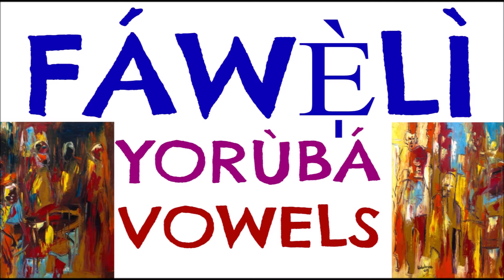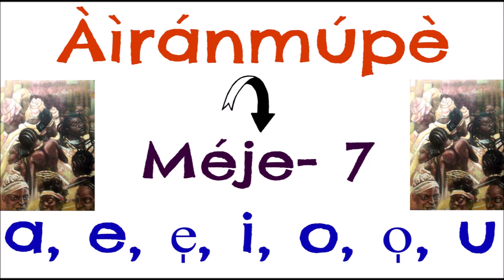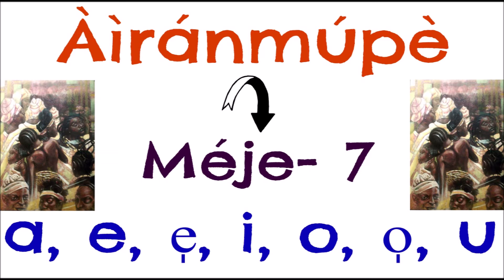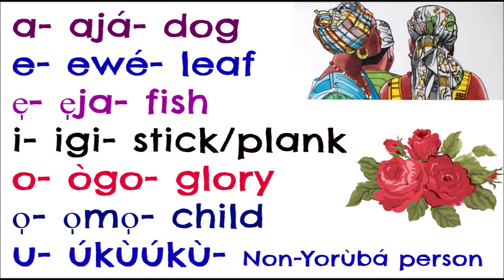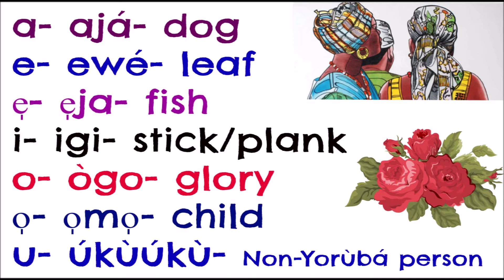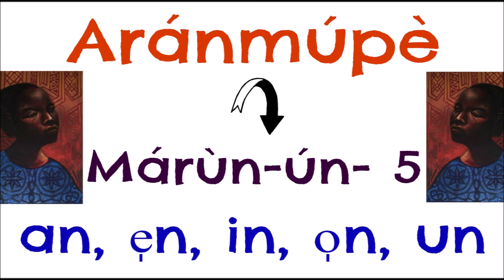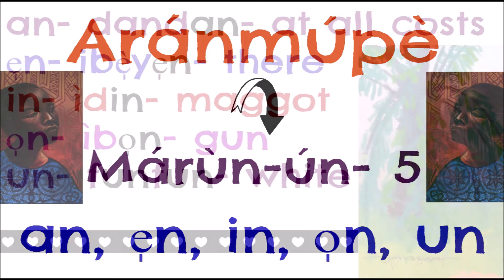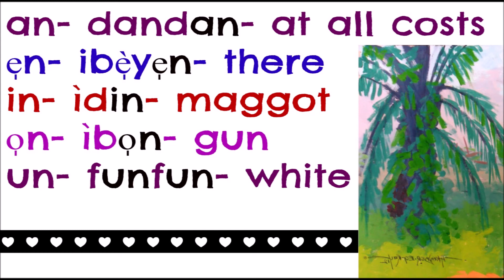Yoruba Language Vowels: The Two Types | Fáwẹ́lì Èdè Yorùbá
It will mean a lot to me, and the funds will be put to good use, especially towards the upgrading and promotion of this channel, the promotion of the Yorùbá culture at large, and charity.

CHARITY SUPPORTED:
SickKids Foundation
Toronto, Ontario
August 2019 - Present

E̩ je̩ èbùré̩, awo olùgbe̩bè̩.